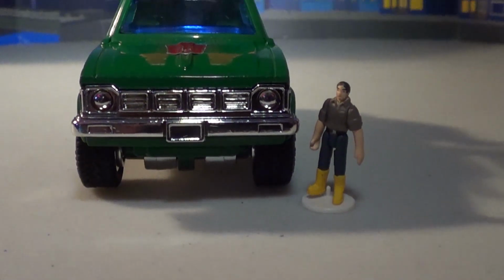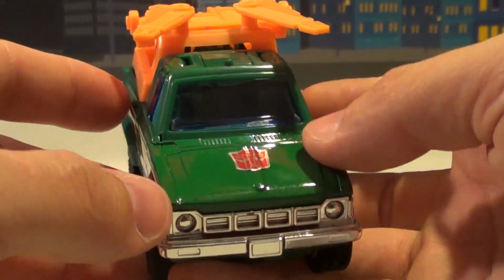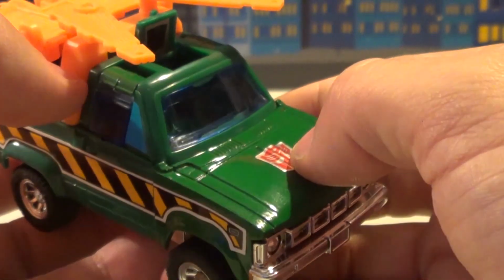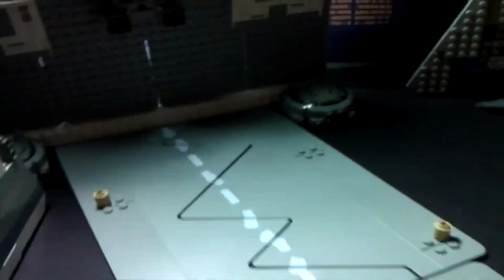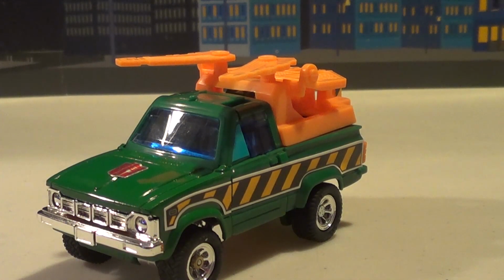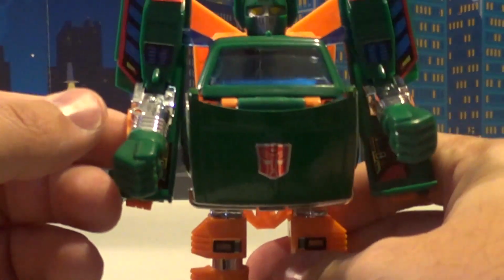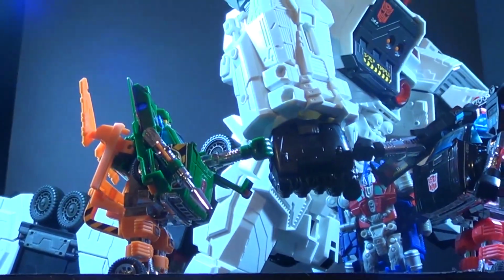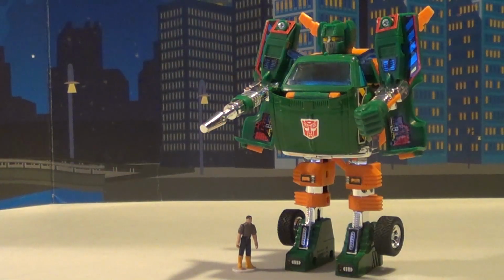G1 Hoist Review